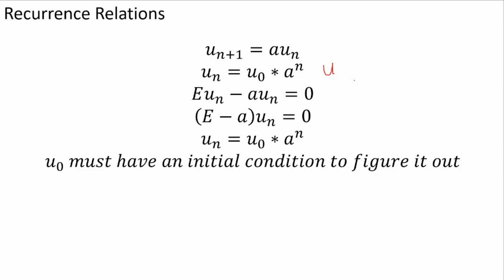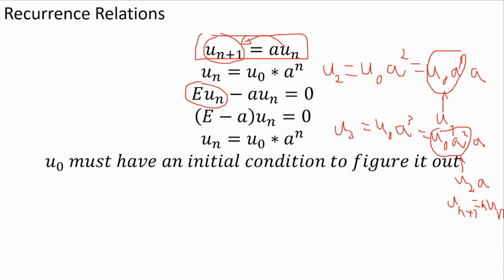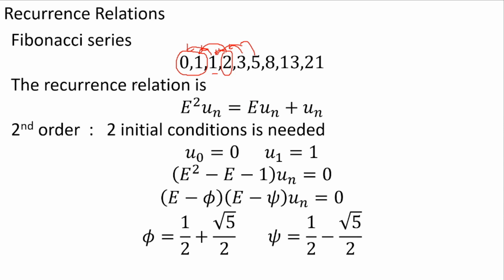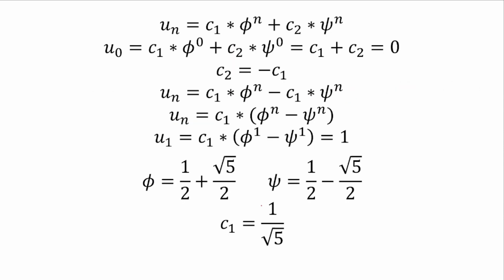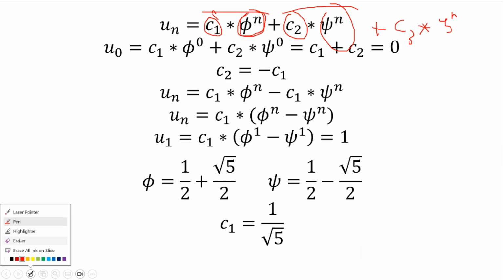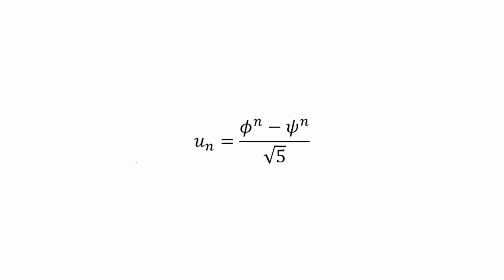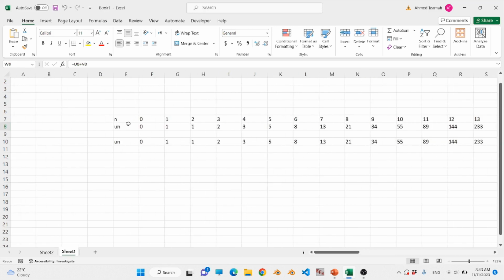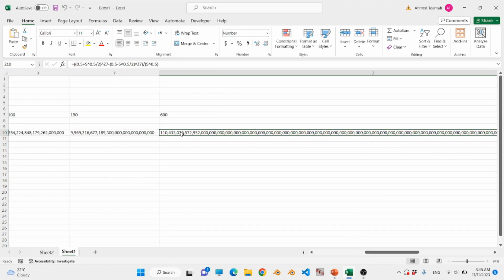introduction to discrete calculus part 4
this is an introductory video to the subject of discrete calculus which is another version of calculus that is not so common but have a lot of applications